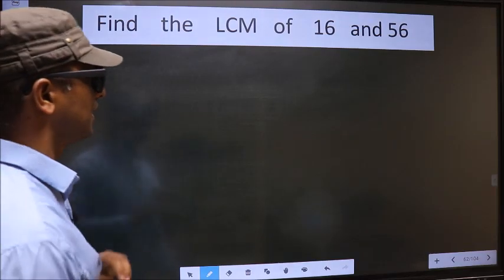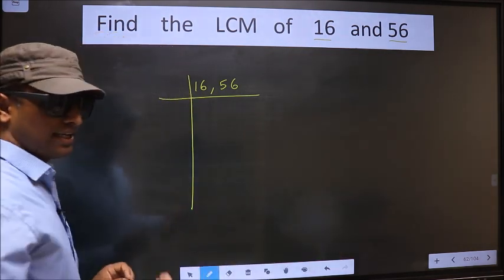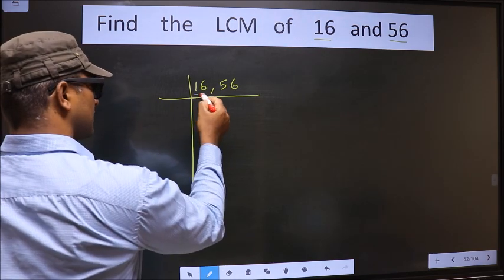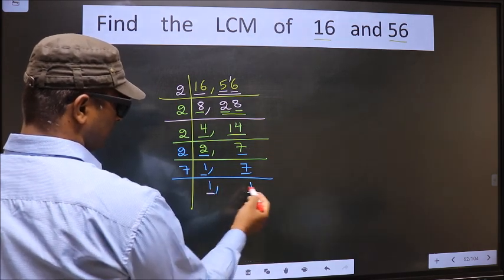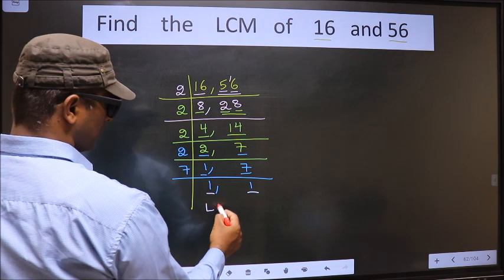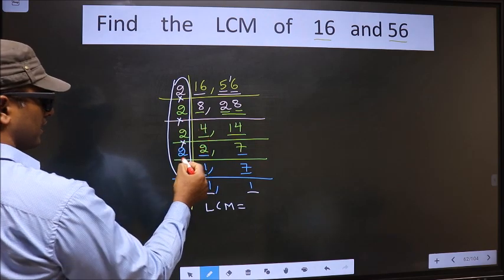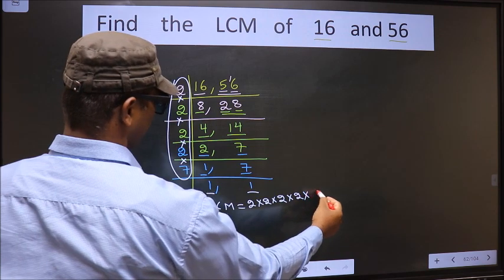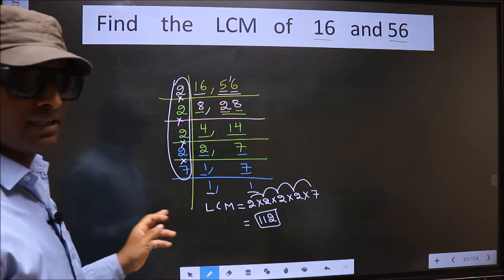LCM of 16 and 56